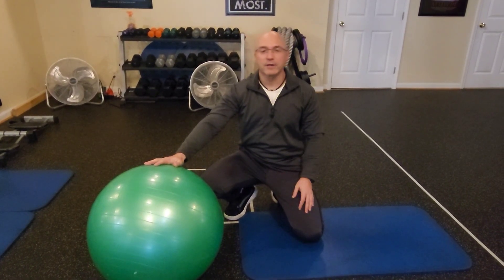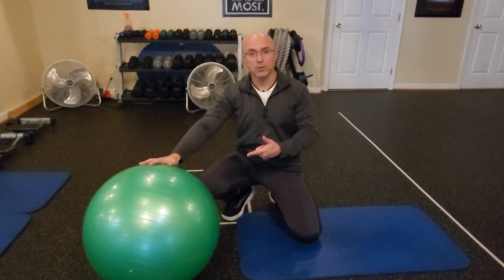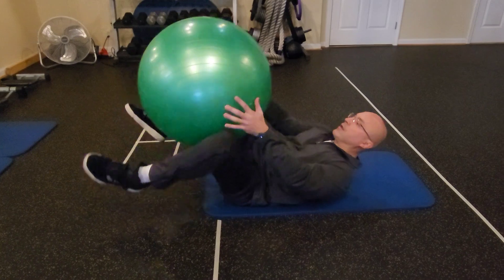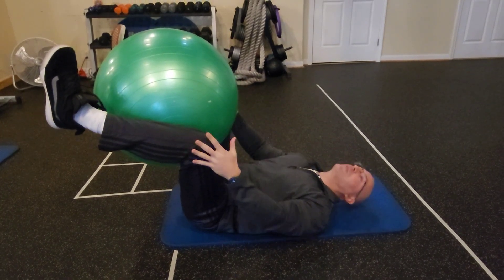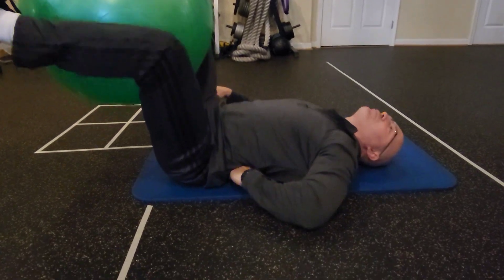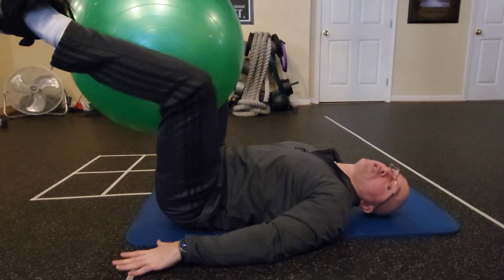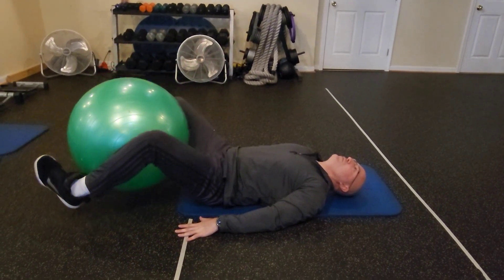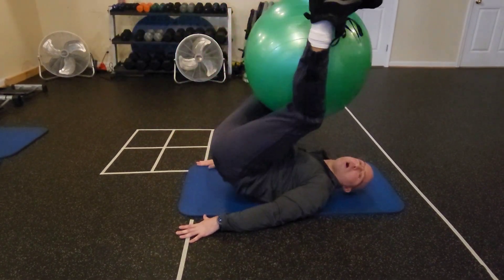Strengthening the hip flexors with a stability ball at home.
Always consult with your physician before doing any exercise and/or start an exercise program. Warm up really well at least 10 - 15 minutes before doing any resistance exercise.